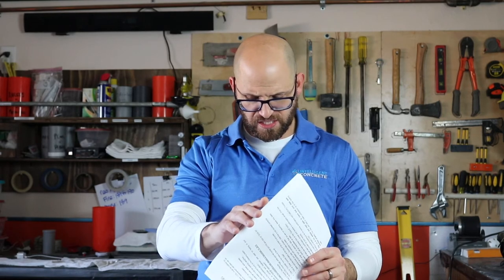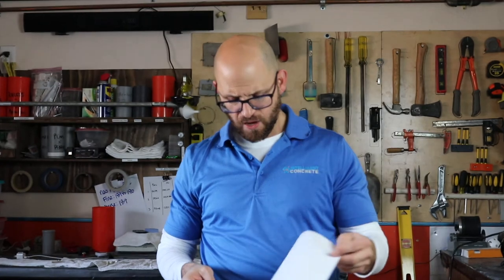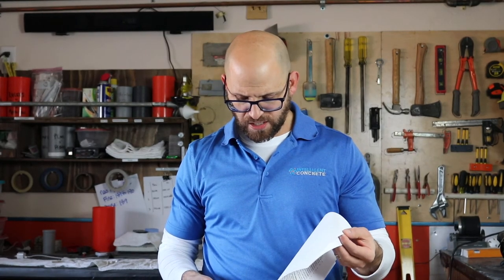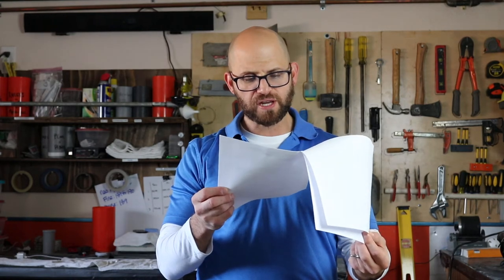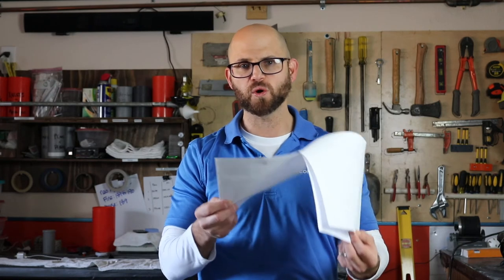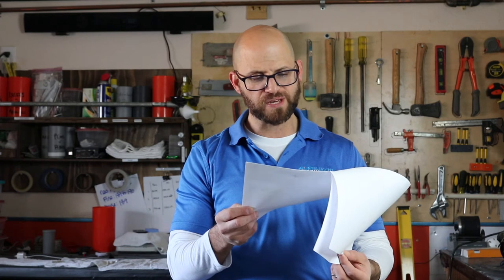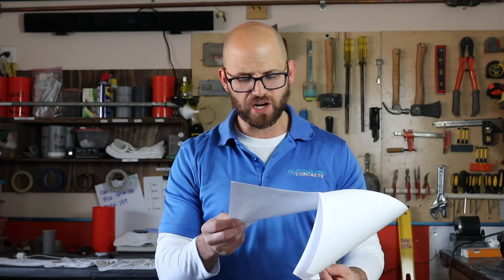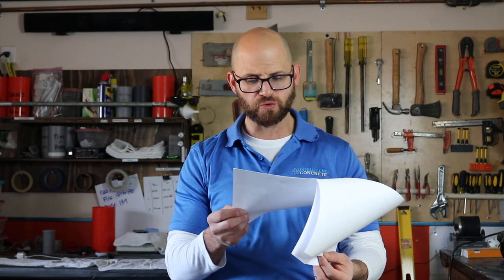What is a Butter Mix? - CCRL - Vlog #155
In the lab today Jon will be discussing butter mix which is a part of ASTM C192 and what its purpose is. He will also be diving into the CCRL proficiency sampling program over the next few videos to keep our qualifications.